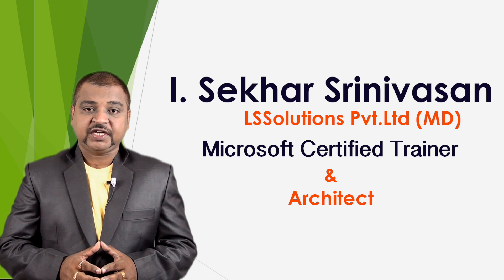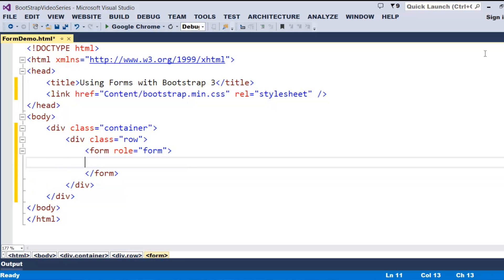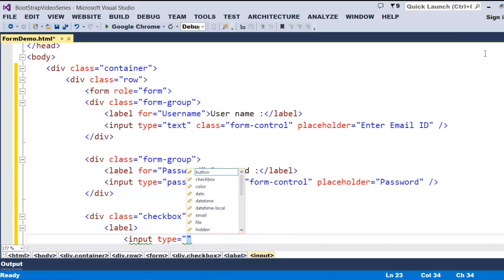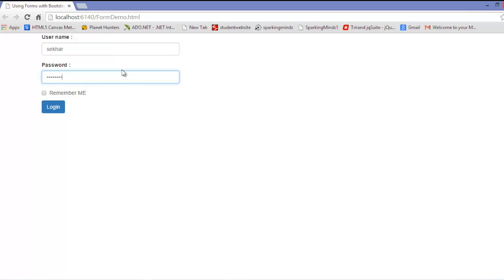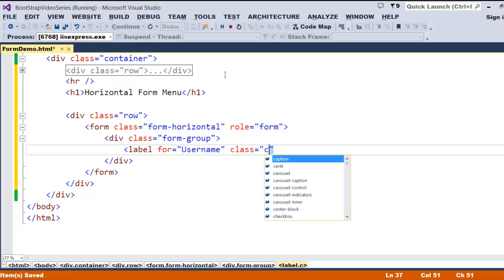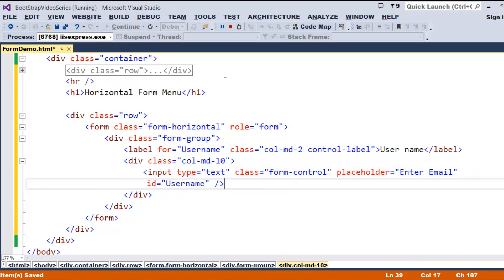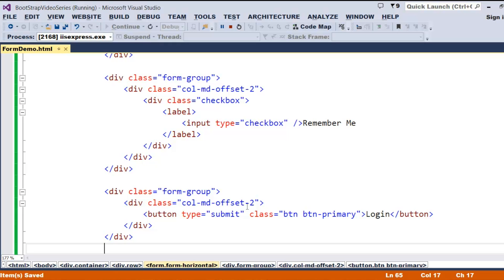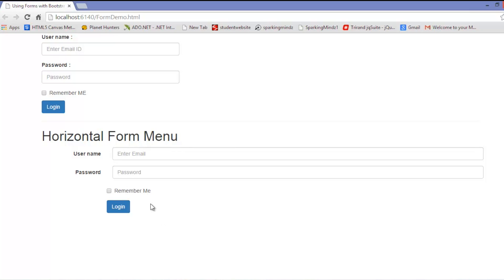Applying Bootstrap 3 Styles for Form Elements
In this video we will understand how to apply "Bootstrap 3 styles for the form elements", how to group the form elements together to provide an efficient horizontal layout while designing the webforms.